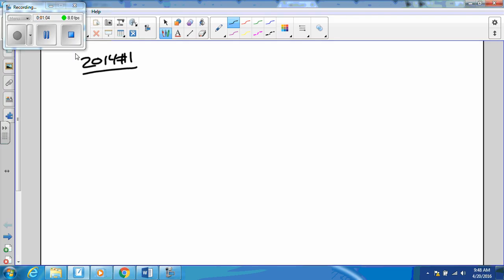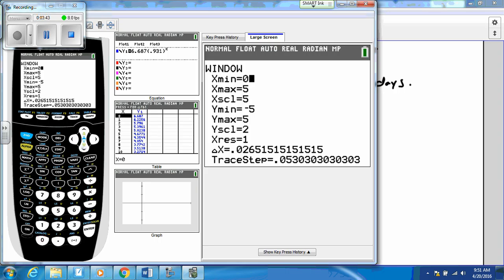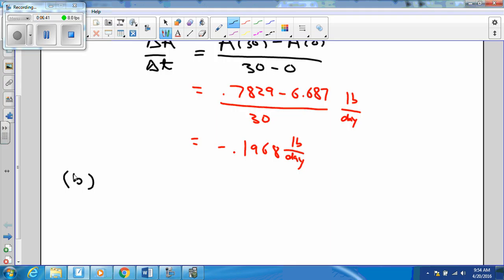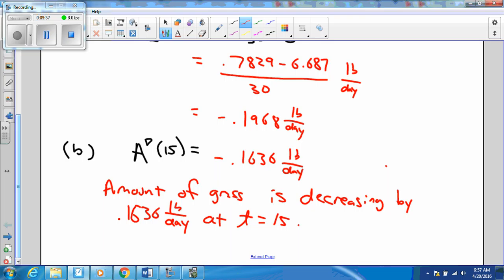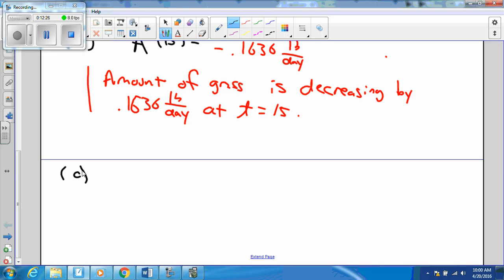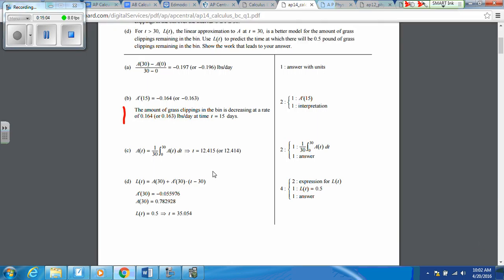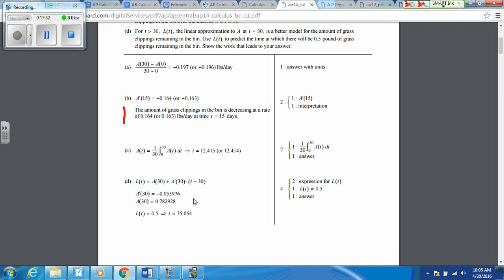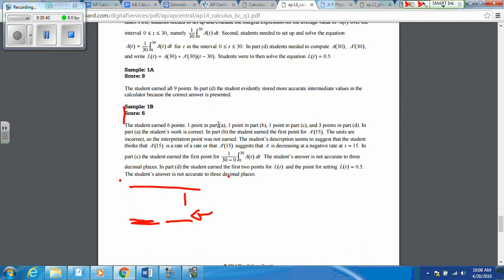Apr 20 2014 #1